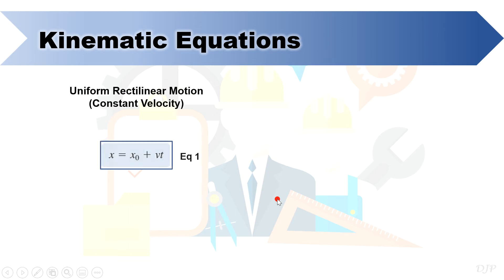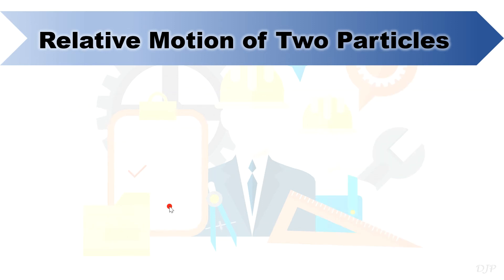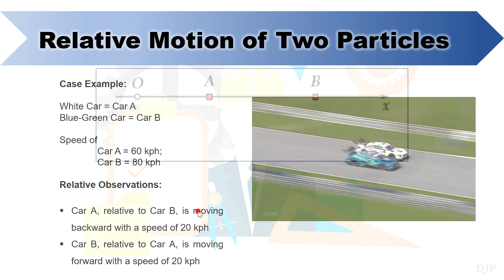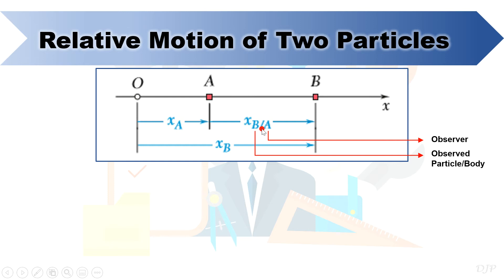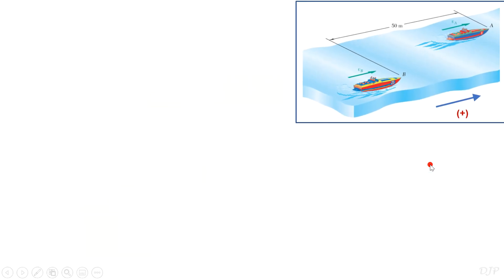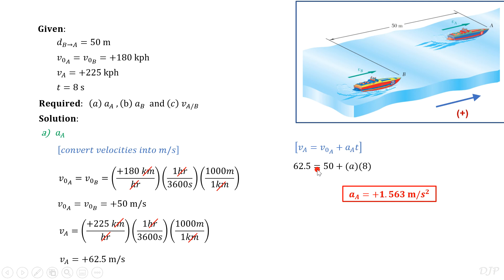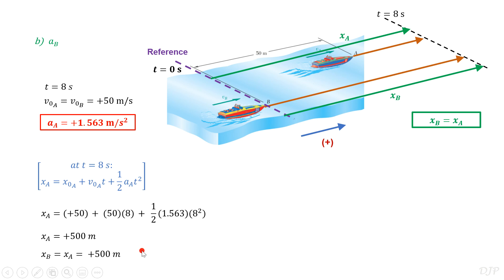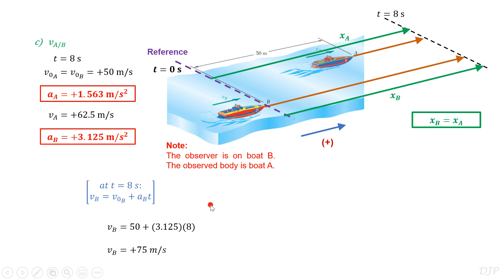Kinematics of a Particle I (Part 6) - Relative Motion